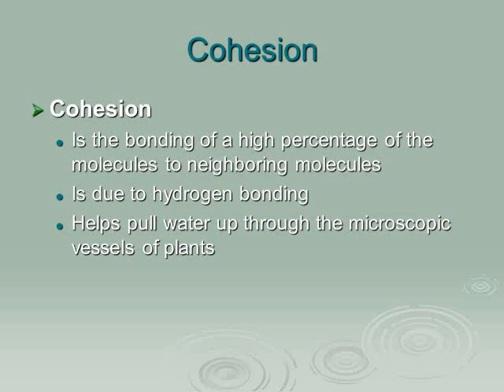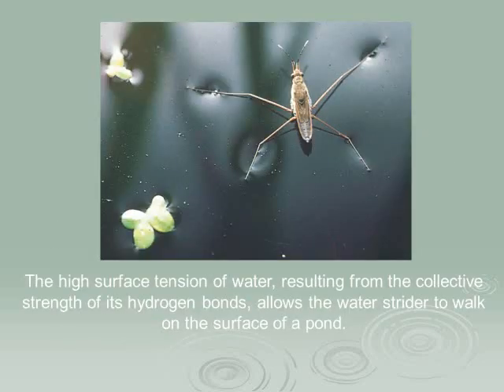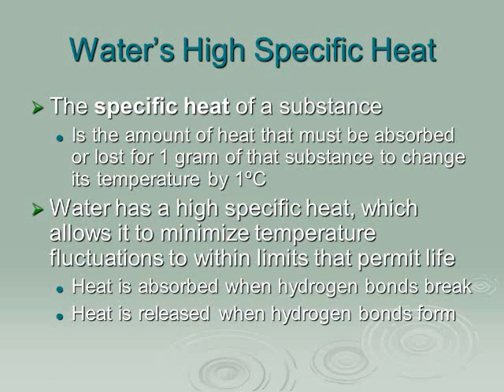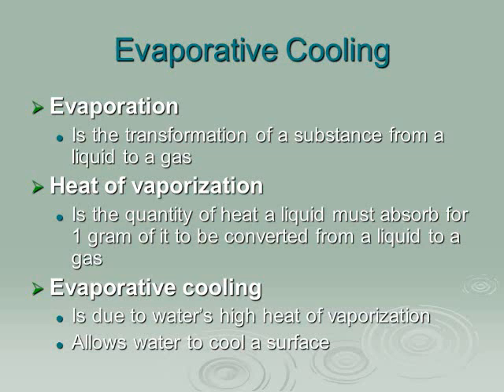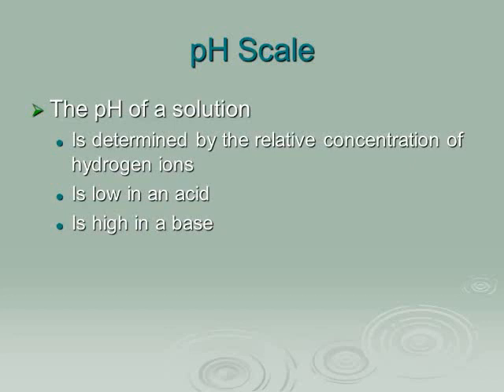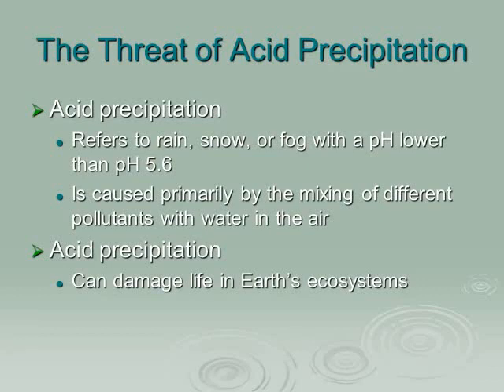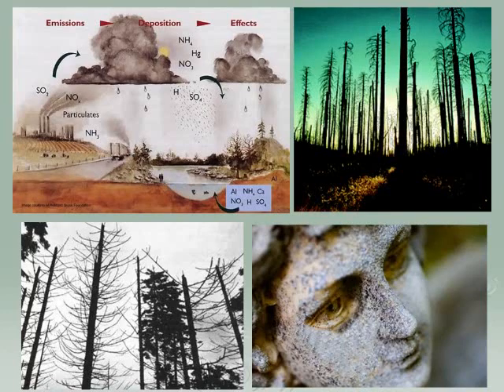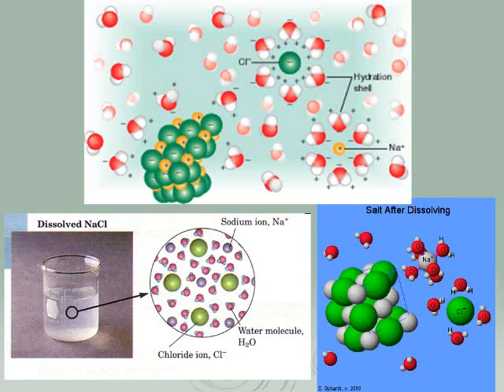Chapter 3 Water and Life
Compilation of Nathalie Smith's Chapter 3 Campbell Biology Lecture